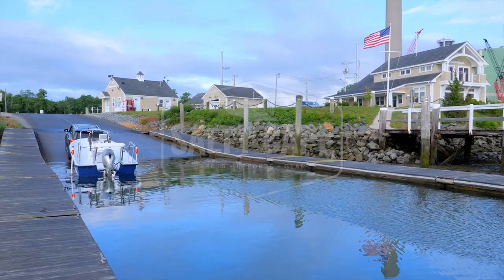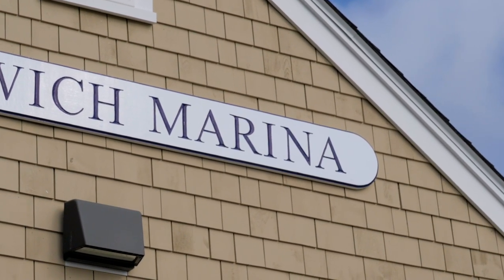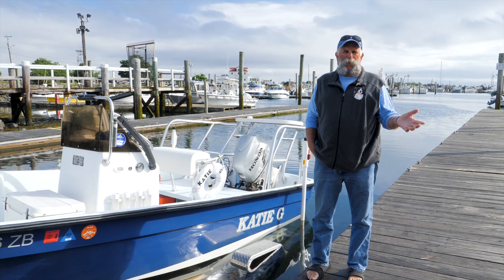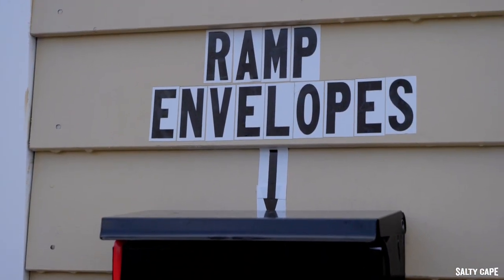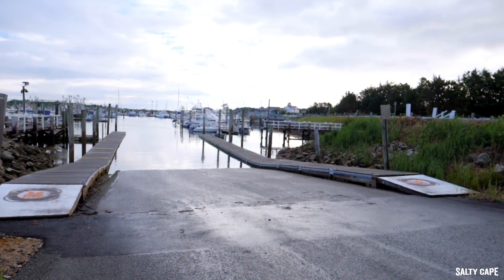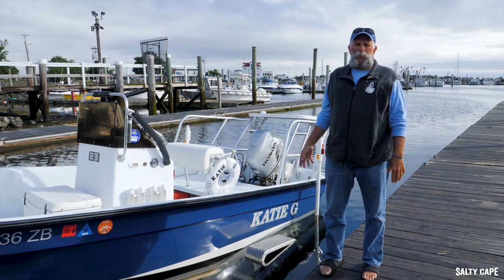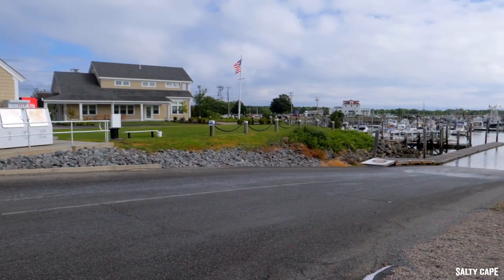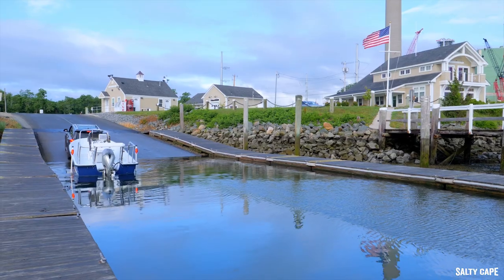Cape Cod Boat Ramp Guide: Sandwich Marina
The Town of Sandwich staffs and maintains the marina and ramp facility at the east end of the Cape Cod Canal and it is one of the best run on the Cape. With parking for about 100 vehicle/trailer combinations, the double ramp is staffed on weekends and at other times, such as when weather or other conditions will require a large number of boats to be pulled out of the water.